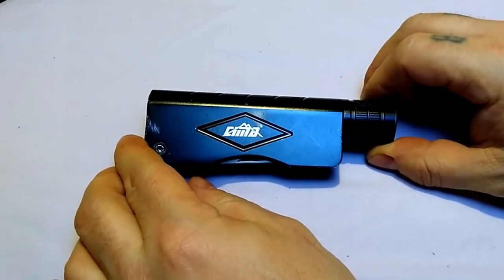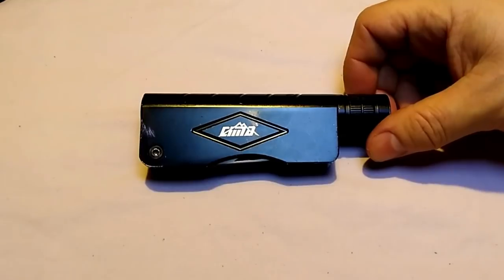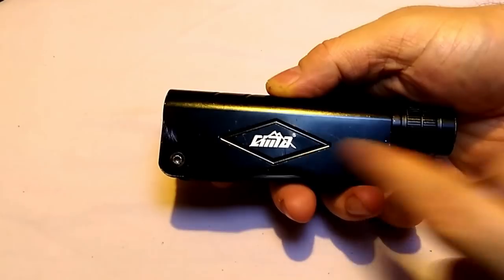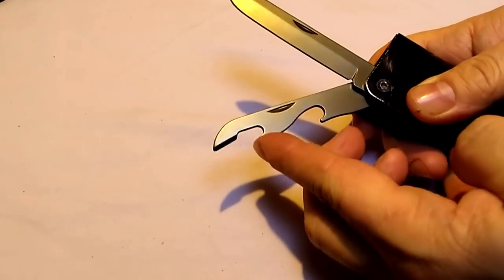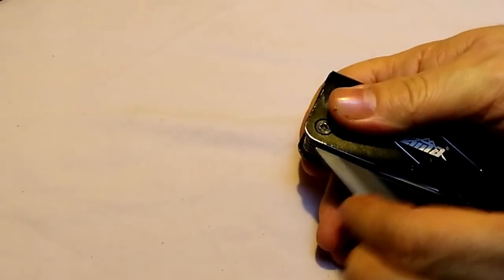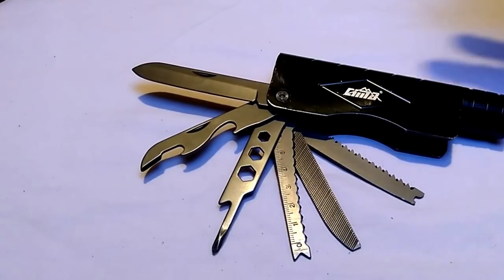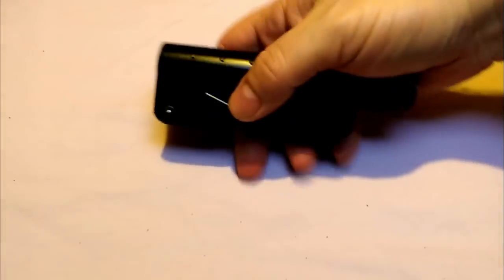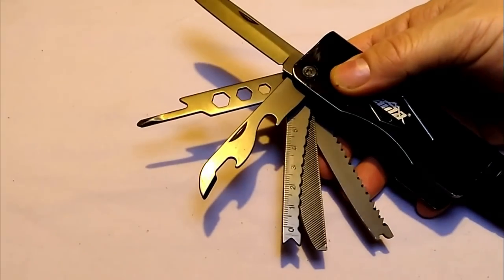Legal Carry Multi Tool Flashlight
Legal Carry Multi Tool Flashlight - A swiss army type knife with a 18650 cree led flashlight with strobe, this flashlight knife multi tool is highly recommended LINK 1 (£6.95)
Main Features:
● Exquisite look and 3 mode lighting effects
● Maximum output brightness is up to 600lm
● Multi-function flashlight 6 built-in tools
● Non-slip, abrasion resistant and waterproof design
● Special reflector design for improved light output efficiency
● Suitable for outdoor activities such as hunting, cycling, hiking, camping, etc.
Specifications:
- Material: aluminum alloy
- LED type: CREE XPE
- Switch position: tail ( ON / OFF, mode selection )
- Waterproof rating: waterproof in daily life
- Power: 1 x 18650 battery 4200mAh ( not included )
- Light modes: high light, low light, and strobe
- Blade length: 9cm
- Power: 5W